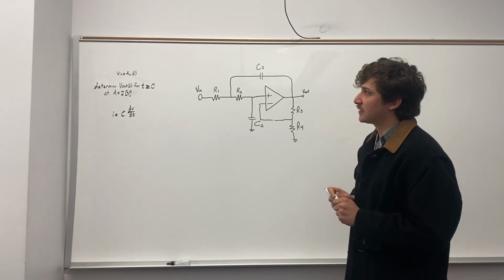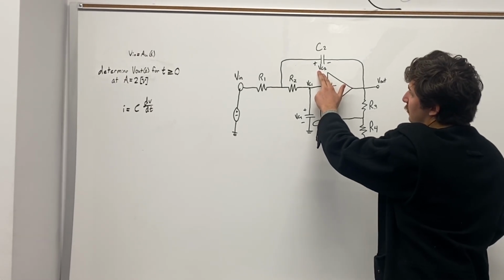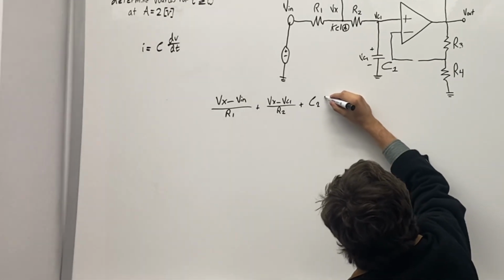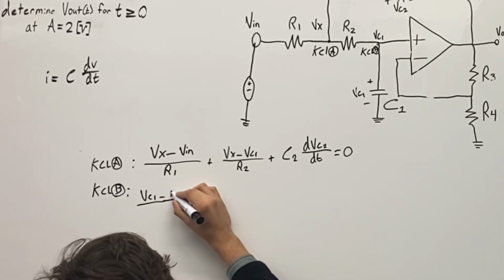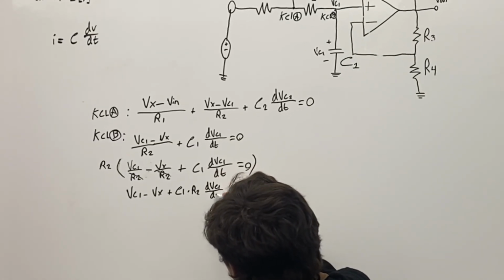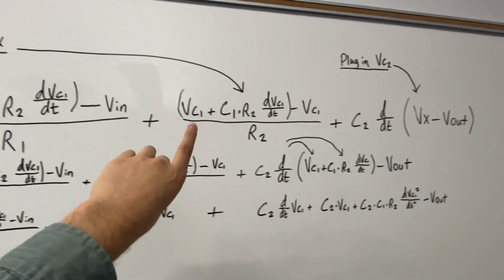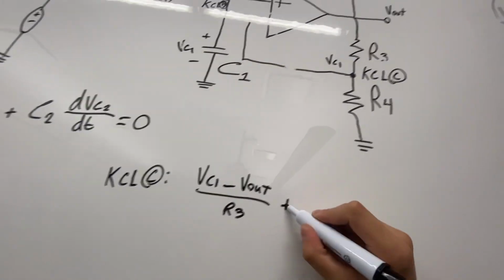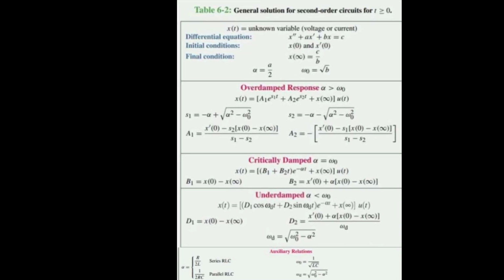Circuit Analysis II, 2nd Order Op-Amp tutorial, with example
Sorry this problem was a bit involved and I had a time limit on it from my professor. In short put things in terms of other things and do that until you can insert one differential into another. Then you have a double differential, isolate the double differentia, simplify, and factor. Then you have your homogenous equation and you can solve using the formula sheet.